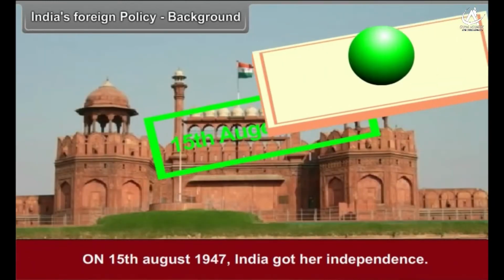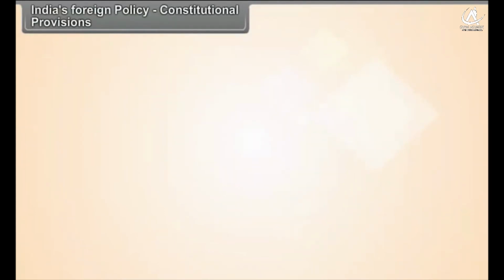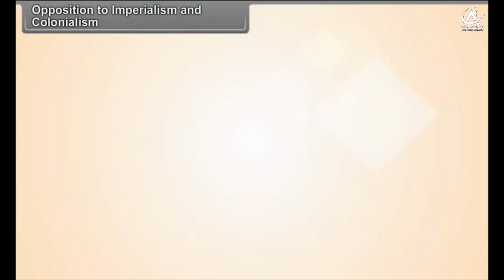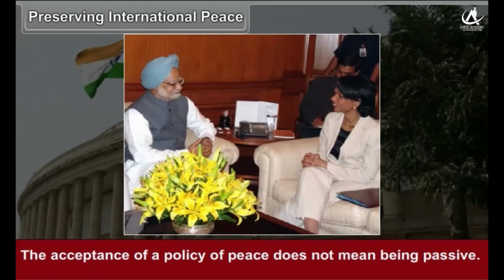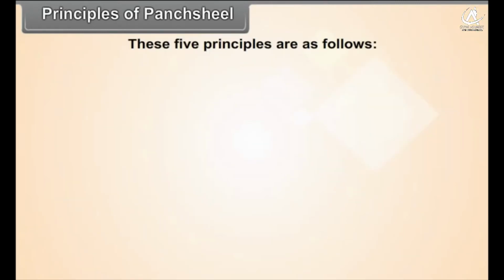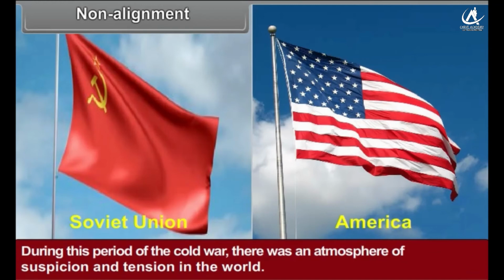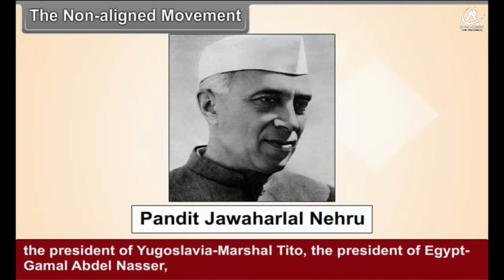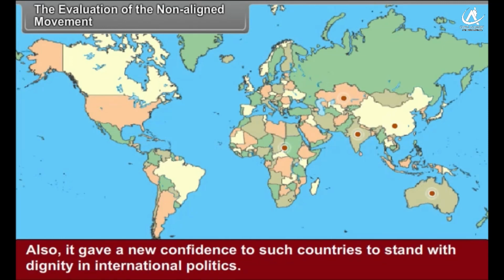indias foreign policy, Class-8th, Subject-Social Science, In English